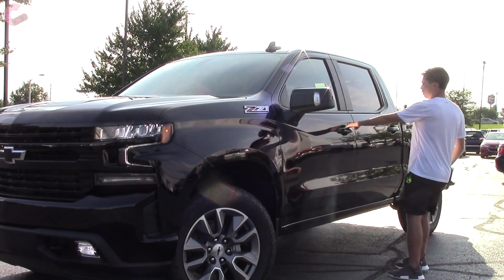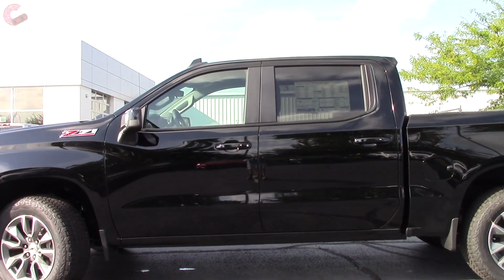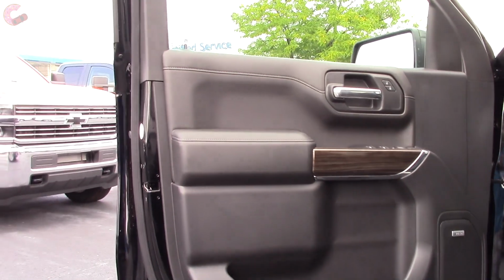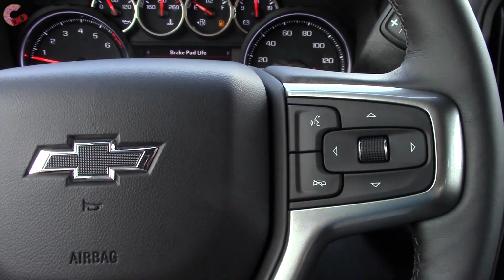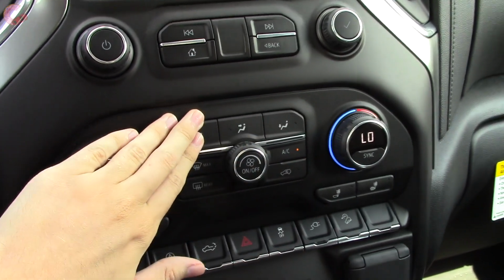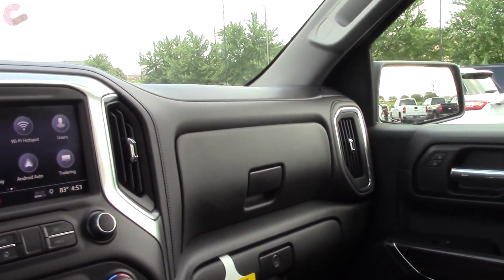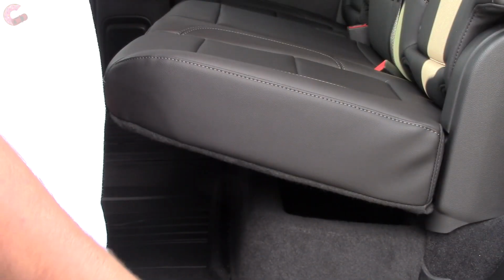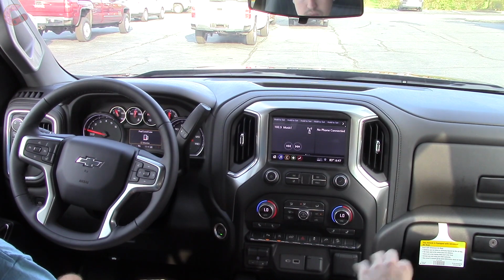2019 Chevy Silverado 1500: FULL REVIEW | The Best Truck Money Can Buy?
Is the all-new 2019 Silverado the best truck money can buy?? Let's find out in this IN-DEPTH REVIEW of the 2019 Chevrolet Silverado 1500 RST! For this review, we will be focusing on the RST, but other trims including the Silverado High Country, LTZ, LT Trail Boss, Custom and WT models will be mentioned throughout. We will discuss the performance data of both RST engines (5.3L V-8 and Turbo 4-cylinder), payloads, tow ratings, cab configurations and bed lengths, distinct styling cues, interior technology and functionality, updated Chevy Infotainment 3.0 system, exterior styling and much more! So, come join us as we sample this automotive delicacy in a very detailed review that will leave no questions unanswered!

Video Contents:
Detailed Exterior Walkaround: 1:10
Interior Design, Tech & Amenities: 5:24
Occupant Opulence & Cargo: 17:44
Powertrain & Test Drive: 21:42
Pricing Information: 25:00

As Tested (RST Crew Cab 4X4): $54,890

*Links*
Special thanks to...

"Controlled Distress" by Biz Baz Studio is free for use on YouTube for any purpose.